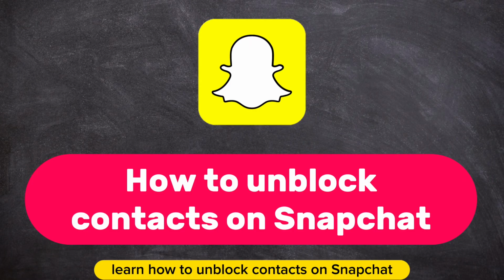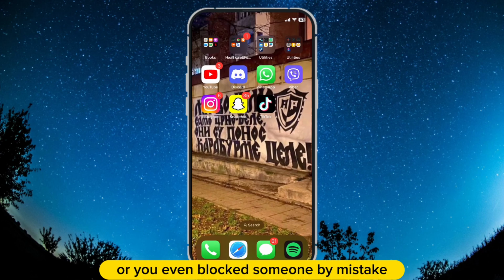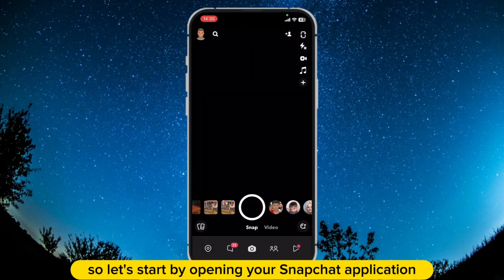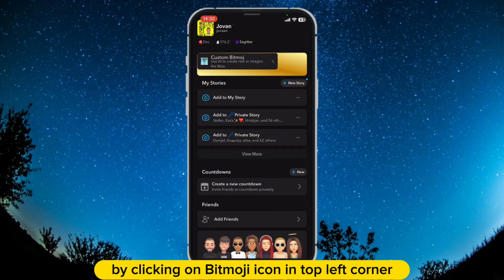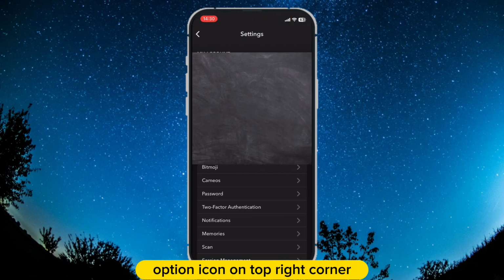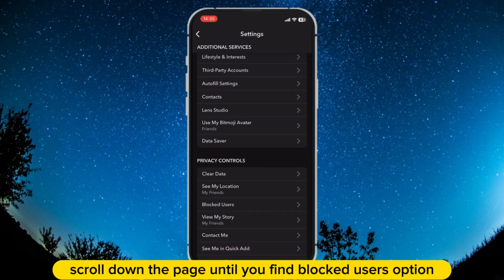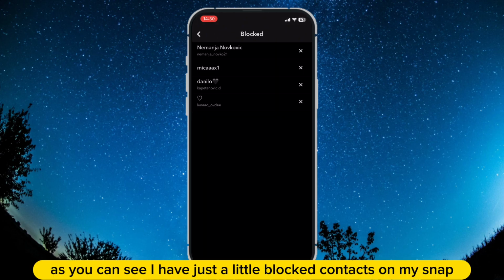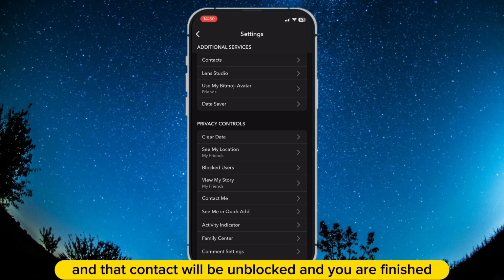How to Unblock People On Snapchat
Unlock the full potential of your Snapchat experience with our latest tutorial on unblocking people. Whether it's a friend, ex, or someone you've accidentally blocked, we've got the solution for you. Join us as we guide you through the simple process of unblocking users on Snapchat in just three easy steps. From accessing your block list to reinstating connections, we've got you covered every step of the way. Don't let blocked connections hold you back – watch now and reclaim your Snapchat friendships.